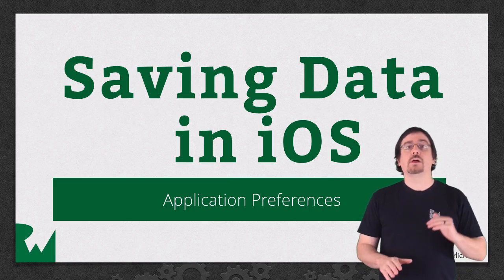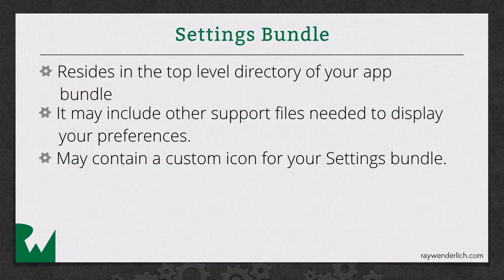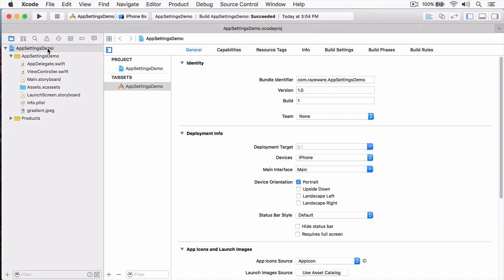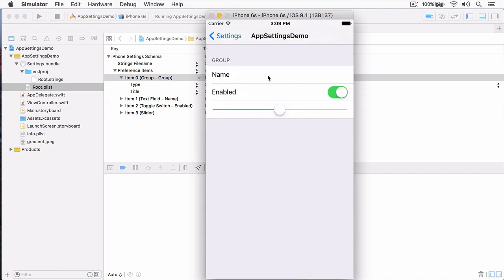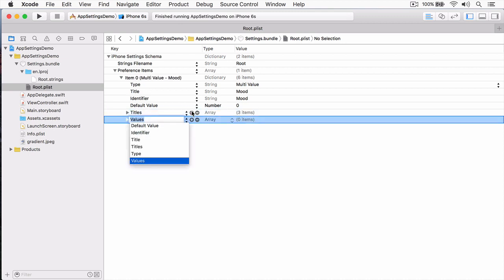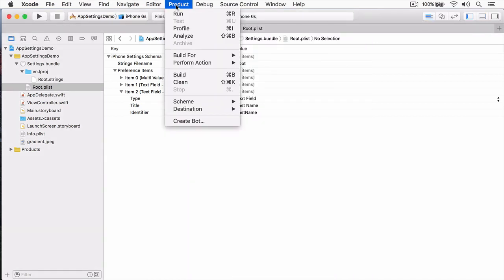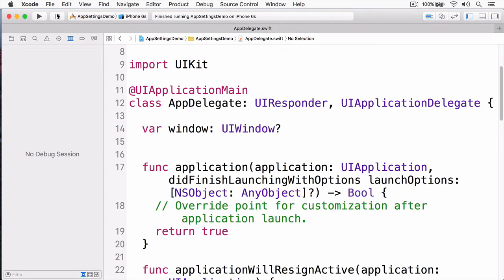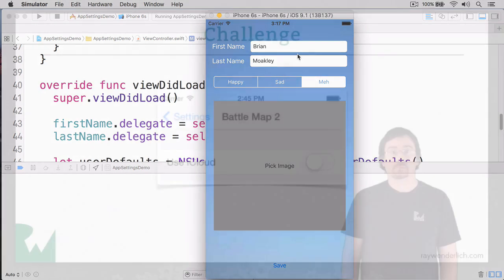Application Preferences - Saving Data in iOS - raywenderlich.com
This video covers how to save data using use default sin iOS

In iOS, the Foundation framework provides the low-level mechanism for storing the preference data. Apps then have two options for presenting preferences:

Display preferences inside the app.

Use a Settings bundle to manage preferences from the Settings app.

Which option you choose depends on how you expect users to interact with preferences. The Settings bundle is generally the preferred mechanism for displaying preferences. However, games and other apps that contain configuration options or other frequently accessed preferences might want to present them inside the app instead. Regardless of how you present them, you use the NSUserDefaults class to access preference values from your code.

This chapter focuses on the creation of a Settings bundle for your app. A Settings bundle contains files that describe the structure and presentation style of your preferences. The Settings app uses this information to create an entry for your app and to display your custom preference pages.

For guidelines on how to manage and present settings and configuration options, see iOS Human Interface Guidelines.

The Settings app implements a hierarchical set of pages for navigating app preferences. The main page of the Settings app lists the system and third-party apps whose preferences can be customized. Selecting a third-party app takes the user to the preferences for that app.

Every app with a Settings bundle has at least one page of preferences, referred to as the main page. If your app has only a few preferences, the main page may be the only one you need. If the number of preferences gets too large to fit on the main page, however, you can create child pages that link off the main page or other child pages. There is no specific limit to the number of child pages you can create, but you should strive to keep your preferences as simple and easy to navigate as possible.

The contents of each page consists of one or more controls that you configure. Table 4-1 lists the types of controls supported by the Settings app and describes how you might use each type. The table also lists the raw key name stored in the configuration files of your Settings bundle.

The Settings Bundle

A Settings bundle has the name Settings.bundle and resides in the top-level directory of your app’s bundle. This bundle contains one or more Settings page files that describe the individual pages of preferences. It may also include other support files needed to display your preferences, such as images or localized strings. Table 4-2 lists the contents of a typical Settings bundle.

In addition to the Settings bundle, the app bundle can contain a custom icon for your app settings. The Settings app displays the icon you provide next to the entry for your app preferences. For information about app icons and how you specify them, see App Programming Guide for iOS.

When the Settings app launches, it checks each custom app for the presence of a Settings bundle. For each custom bundle it finds, it loads that bundle and displays the corresponding app’s name and icon in the Settings main page. When the user taps the row belonging to your app, Settings loads the Root.plist Settings page file for your Settings bundle and uses that file to build your app’s main page of preferences.

In addition to loading your bundle’s Root.plist Settings page file, the Settings app also loads any language-specific resources for that file, as needed. Each Settings page file can have an associated .strings file containing localized values for any user-visible strings. As it prepares your preferences for display, the Settings app looks for string resources in the user’s preferred language and substitutes them in your preferences page prior to display.